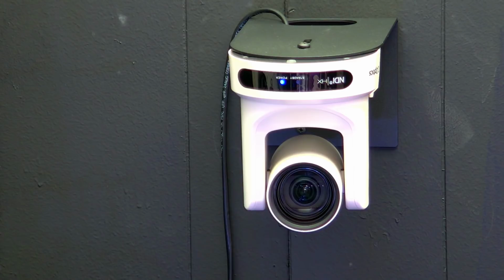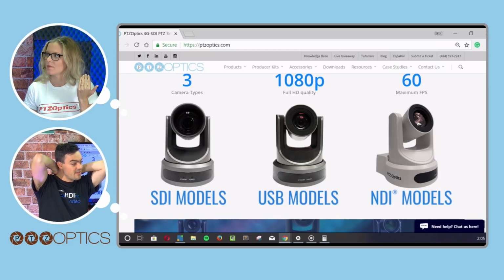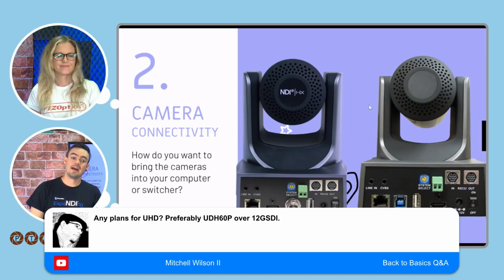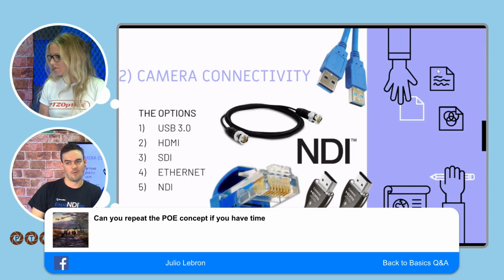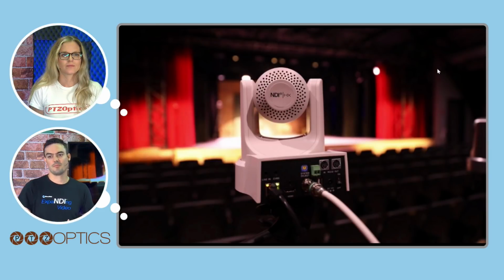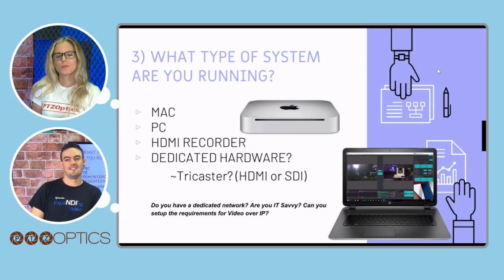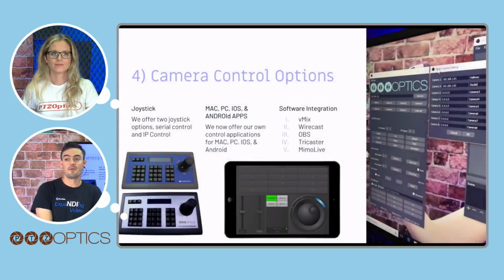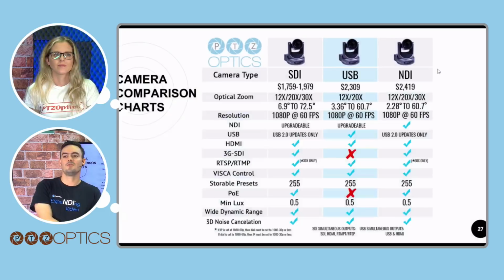Questions to Consider Before Purchasing a PTZ Camera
In this video, we will go over some important points for consideration when shopping for a PTZ camera.